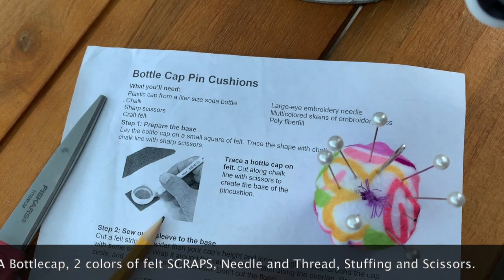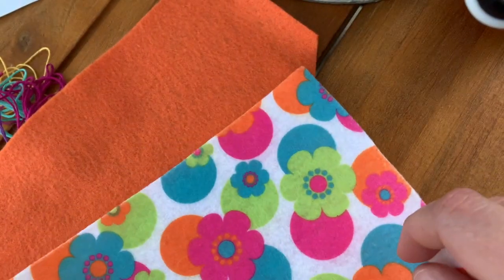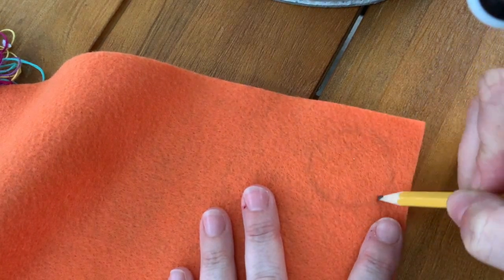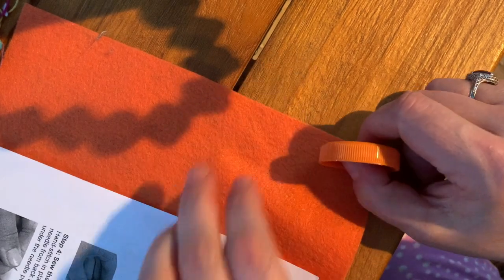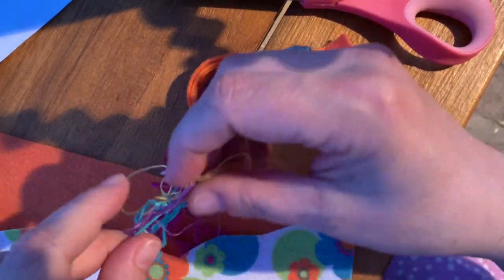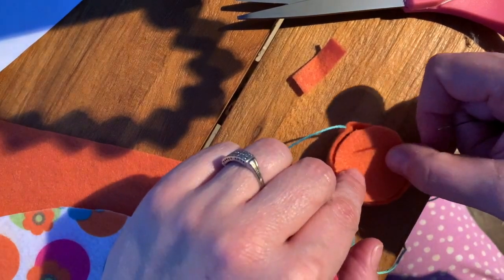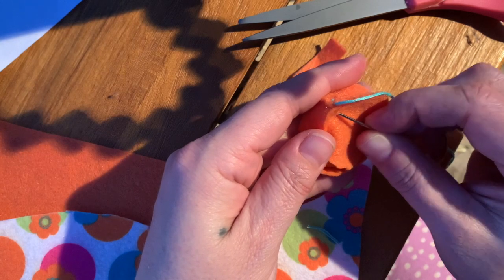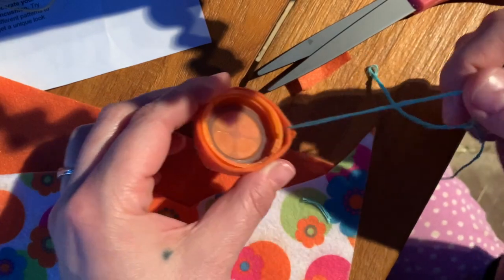Bottle Cap Pin Cushions- Part 1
This video is about sewing felt Bottle Cap Pin Cushions- Part 1